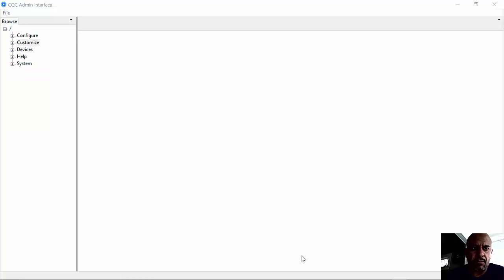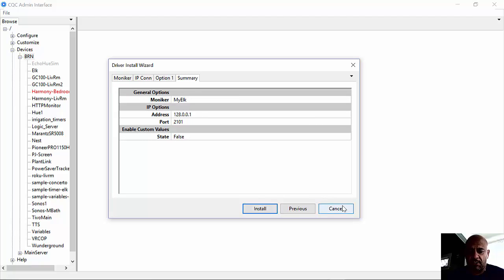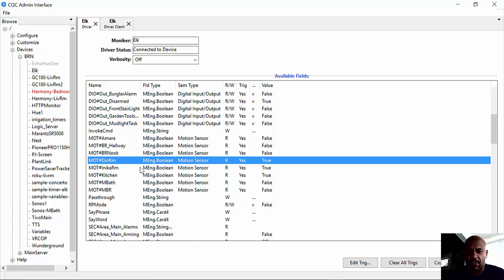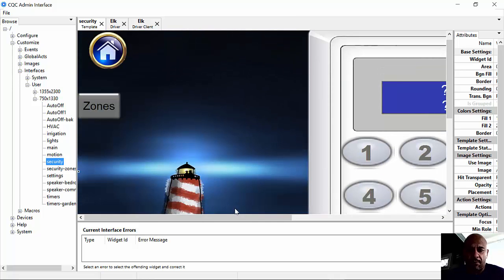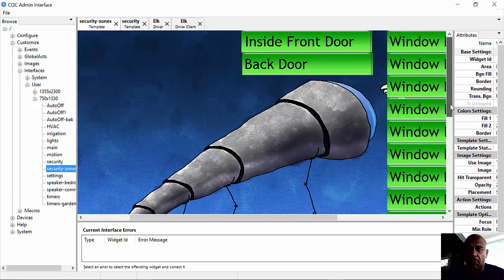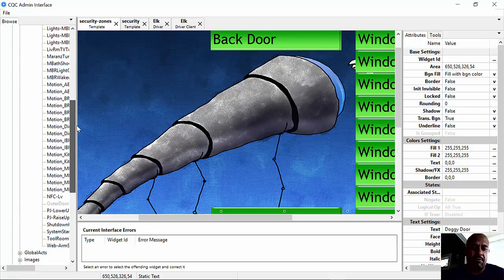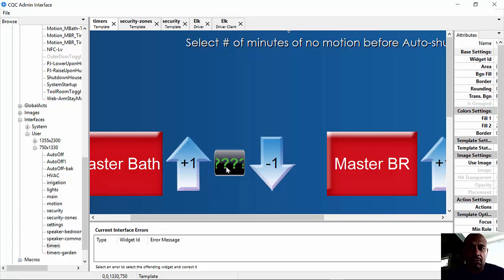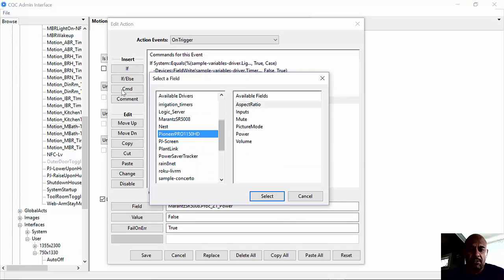Security Part 3: Connecting a Security System to a home automation engine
Part 3 of a 3 part series in how to install a security system and connect it to your home automation engine. This episode: Connecting CQC to the Elk.

For questions either ping below or ask on this forum thread